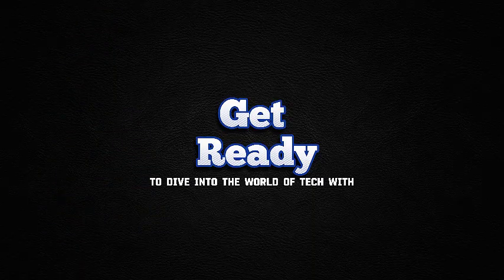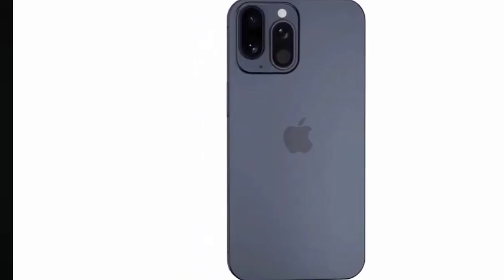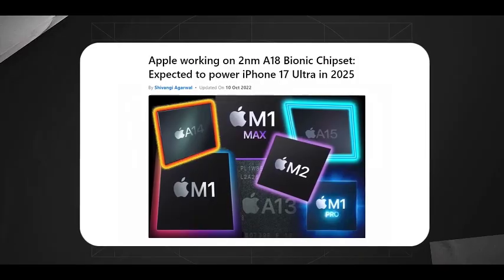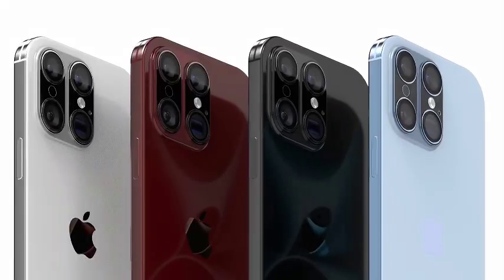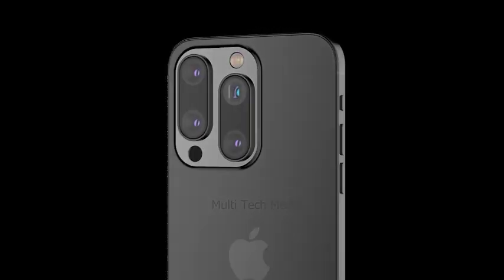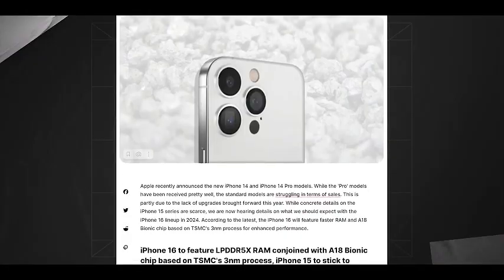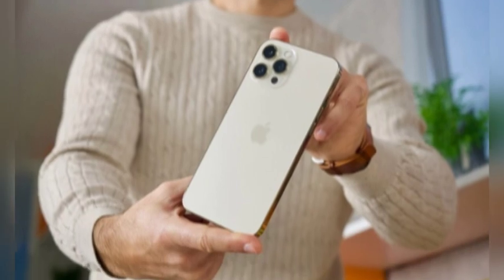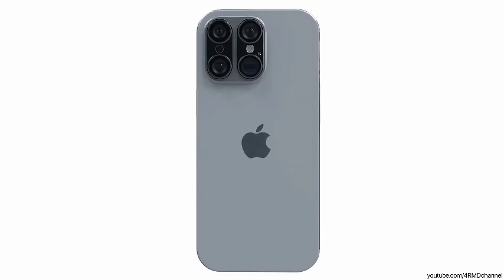iPhone 16 Pro: Features Unveiling !!!..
The iPhone 16 Pro is finally here, bringing a host of groundbreaking features and advancements. With its sleek design, powerful A18 chip, and stunning OLED display, this smartphone sets a new standard for innovation. Experience the enhanced camera system, superior performance, and cutting-edge technology that make the iPhone 16 Pro a game-changer in the mobile industry. Don't miss out on the latest and greatest from Apple!iPhone16Pro,